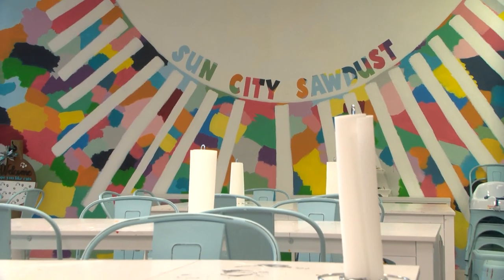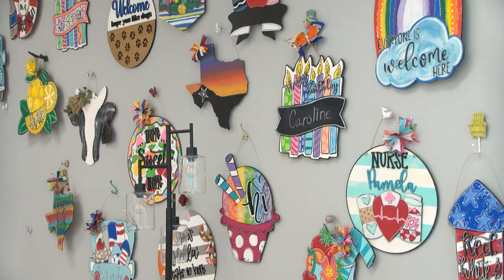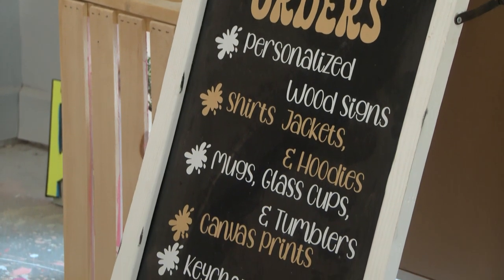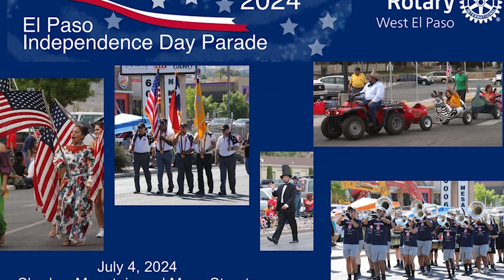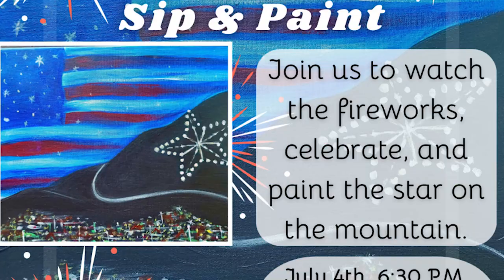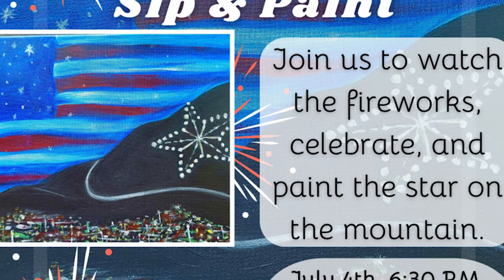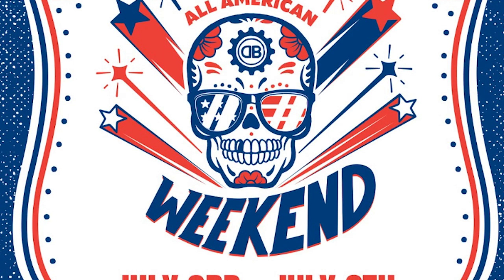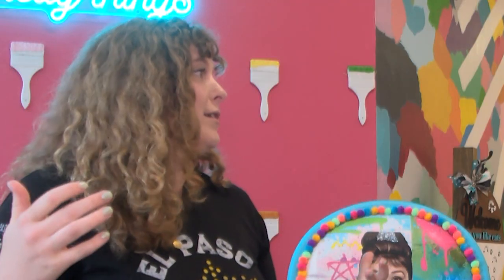¿Qué Pasa? at Sun City Sawdust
A weekly segment on KTSM News Channel 9 with hosts Karla Draksler and Visit El Paso's Lauren Falco